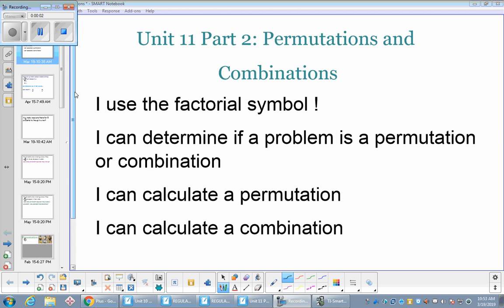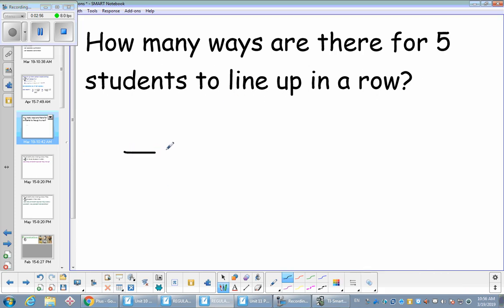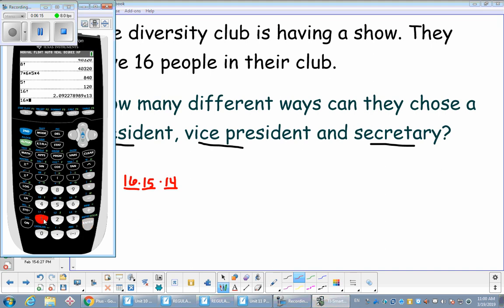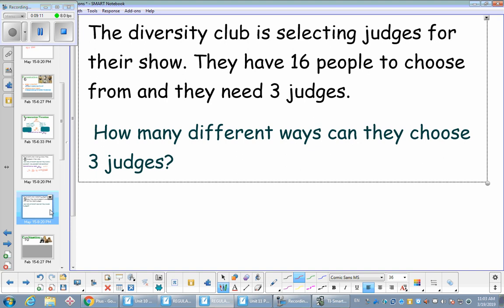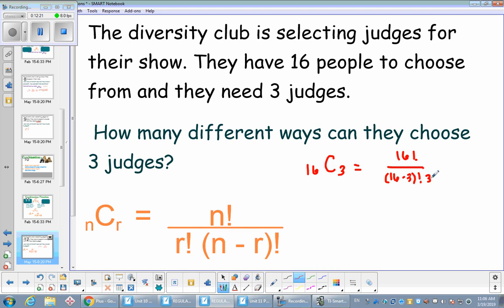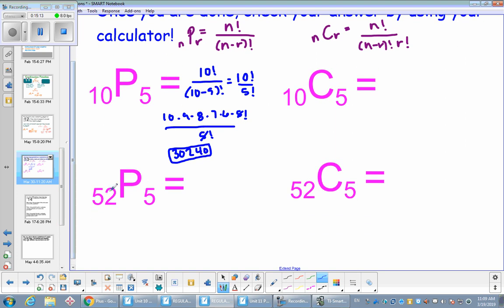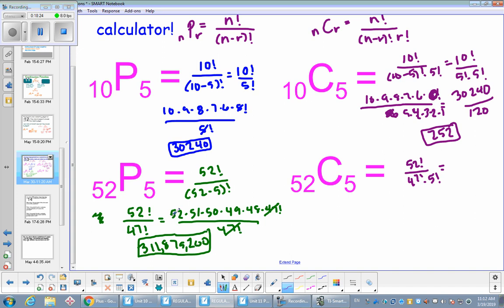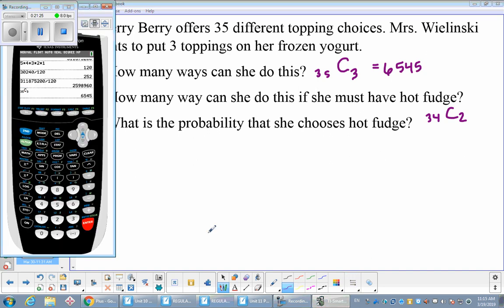Adv Alg Permutations and Combinations